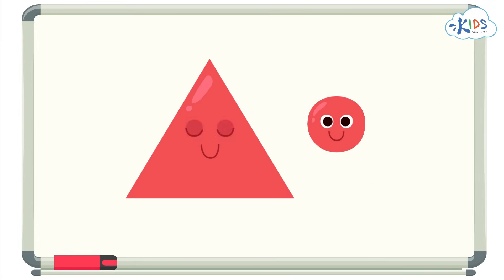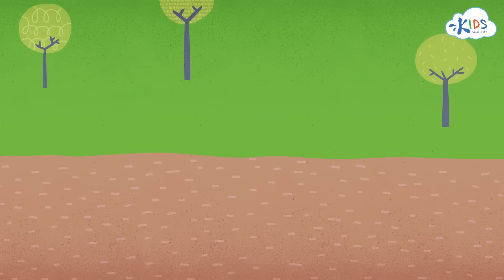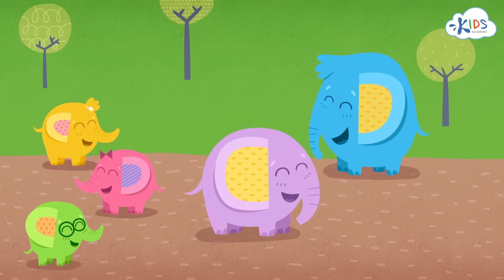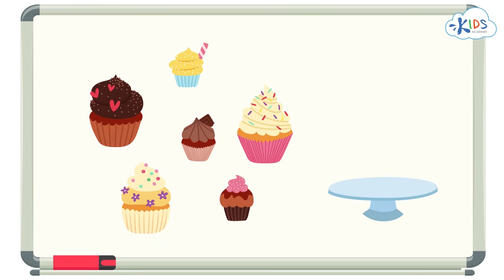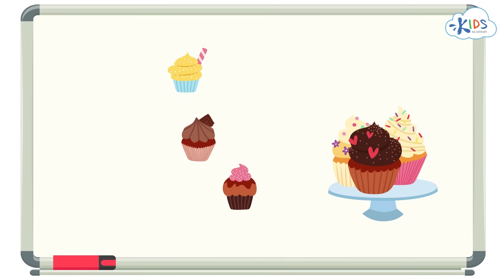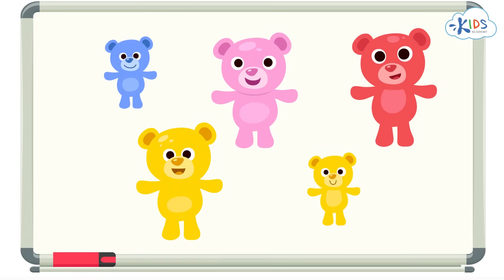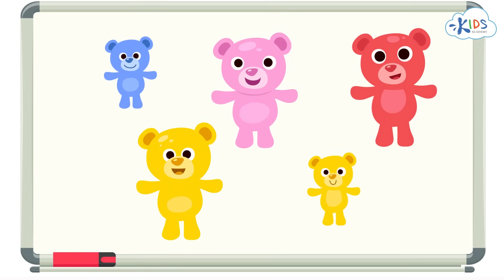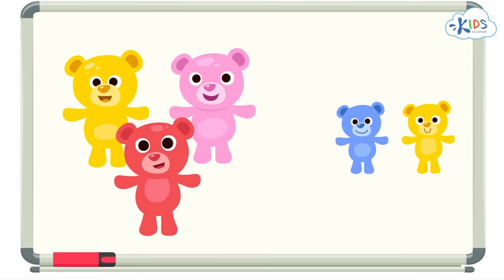Sorting and Matching Games | Learn Sorting by Size for Preschool & Kindergarten | Kids Academy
Welcome to our new videos of sorting and matching objects with animals funny and interactive.

Sorting and Matching Games | Learn Sorting by Size for Preschool

In sorting games for kids, when a kid explores his/her environment, they observe how things are alike with each other, and how the things are different. They will learn to sort themselves by categorizing into diverse characteristics that have somewhat meaning to them, diverse characteristics like colors, sizes, textures, shapes, and sounds. Children then start matching multiple objects that belong to the same characteristics/category. It is much easier for a child to start matching multiple pictures after these kids have had experience matching various concrete objects. As soon as a child begins to master these minor matching skills, he/she will then try much more complex maths problems to hone their observation mind.

Basically, the sorting and matching games process involves three core steps:

1) Kids decide what types of characteristic sort by
2) kids will physically sort those alike or different objects
3) Kids will describe their rationale for matching and sorting.

Sorting and matching games, along with other math activities are taught to your young kids at the preschool institutions or classes. Kids need to observe sorting and matching being used in the world we are living in today. When your kids put any puzzle pieces together, what they are doing is they are technically matching different shapes. When they put on their socks or shoes, they simply are matching distinct objects.

Each and every common activity requires children to sort and match various circumstances and objects, and by proper training, at preschool, the kids will learn to observe things in a better way. So, it is time that you should find out the significance of preschool sorting games for kids and make your kids become a smart, better and intelligent for the future.